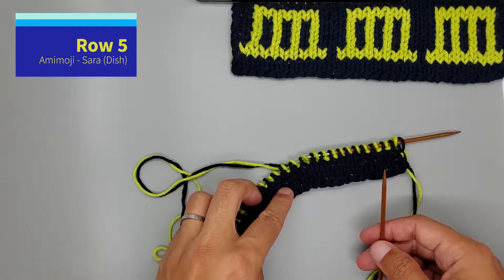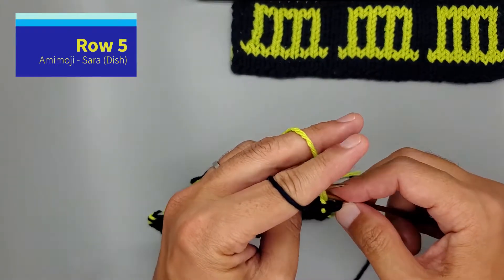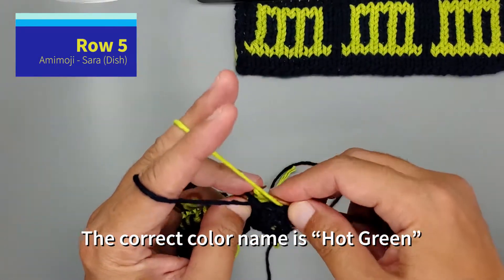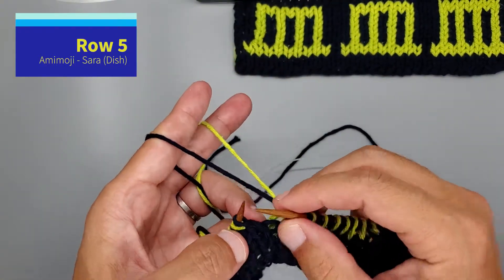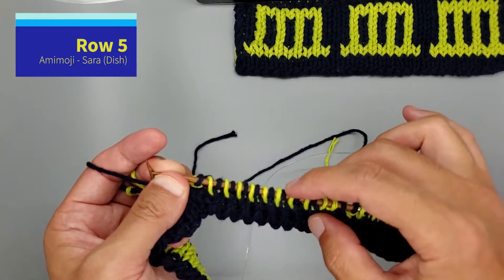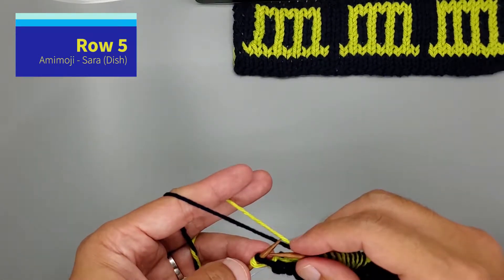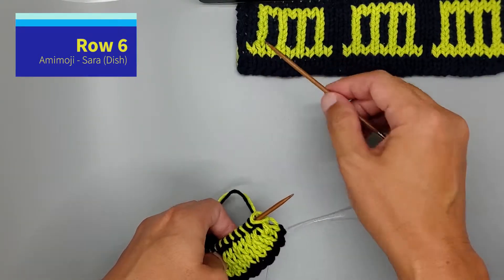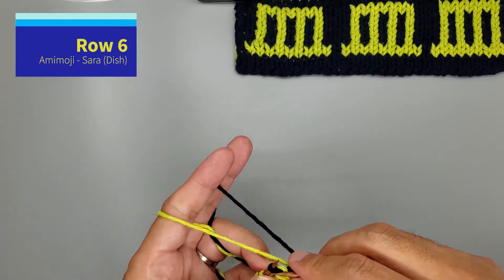Row 5 and 6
Connect:
Ravelry: duke313